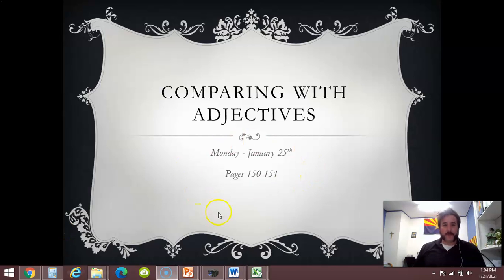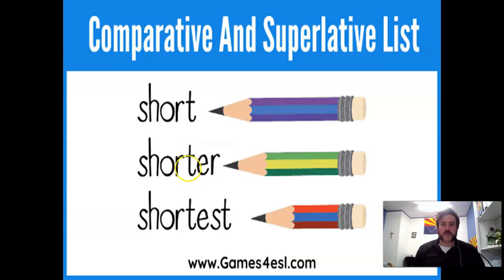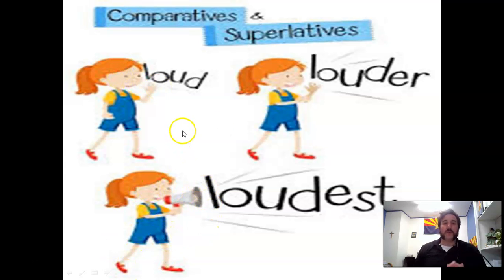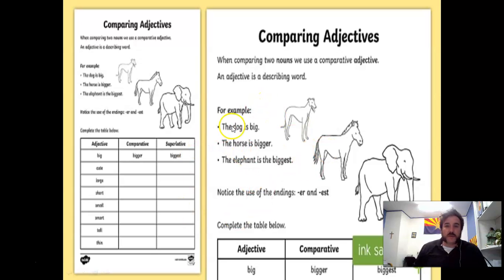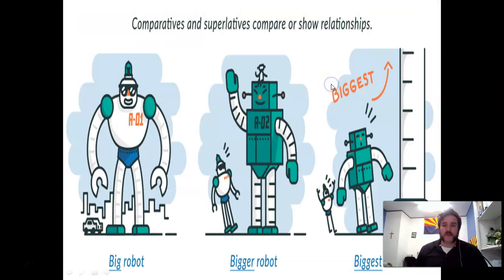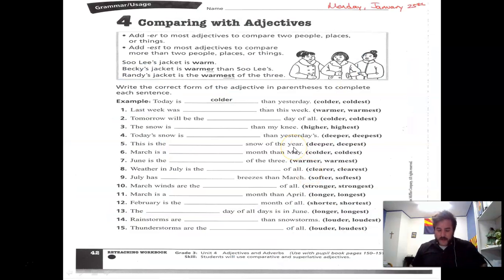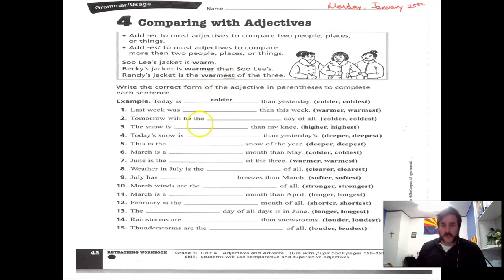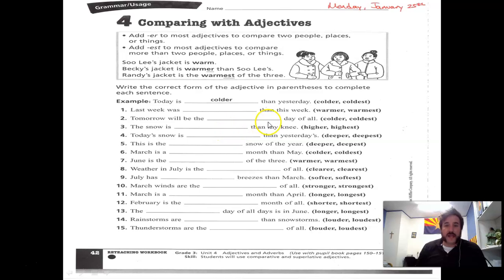1 25 English Comparing with Adjectives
Monday, January 25th - English